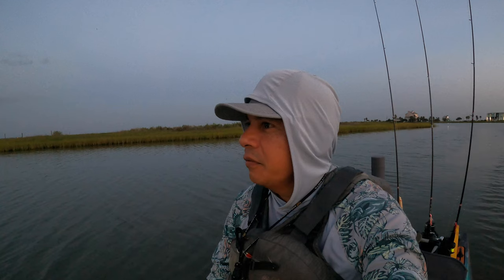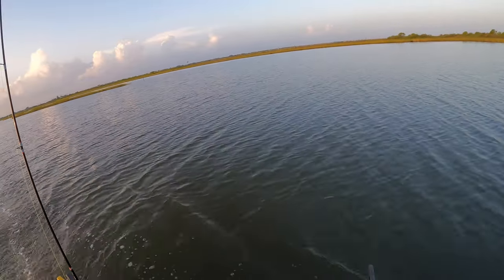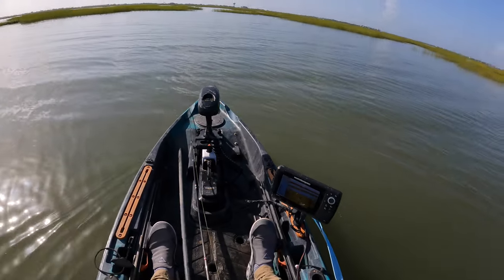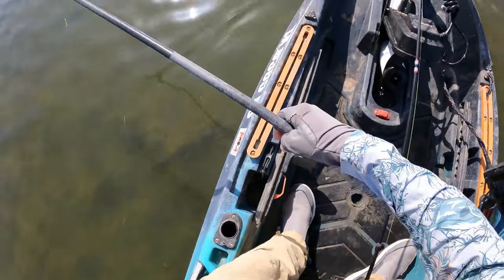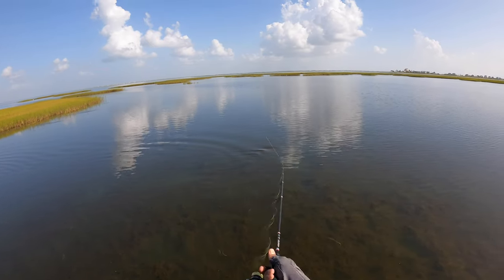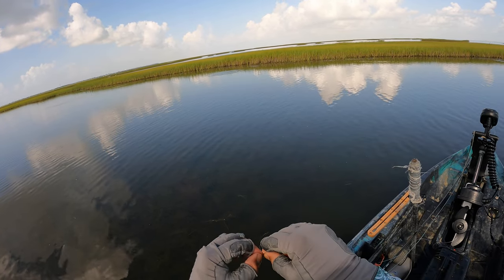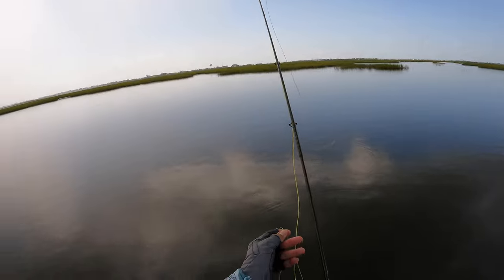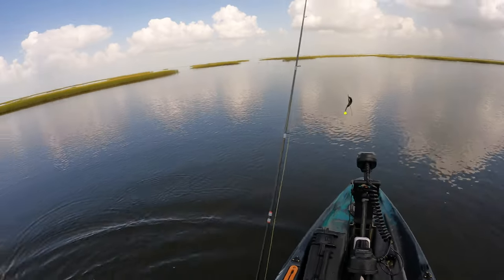**I MESSED UP** Redfish Tailing Everywhere (S6 E84)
Would you like to know what’s happening on the Upper Texas Coast? 28 & 29 July 2023 Fishing Report

$5 a month will help to speed your learning curve on understanding how to catch fish on the Texas Coast.

Fishing Setups:
Rod: Old 18 Kinetic 7' L Casting - Prototype

Rod: Old 18 Kinetic 7’ UL Casting - Prototype

Rod: Old 18 Kinetic 7’ L Spinning - Prototype
Reel: Shimano Sahara FE 500
Lures:
Trout Thumper
Shadalicious
Gear I Use:
Fish Net
Cuda Micro Scissors
Fish Gripper, Rapala
Life Jacket
Kayak Rack
Knife Morakniv